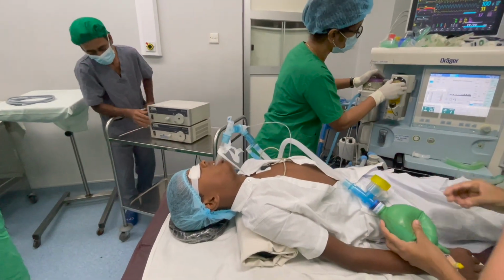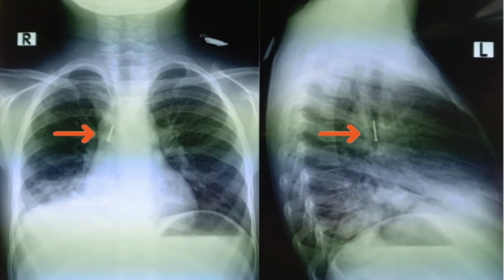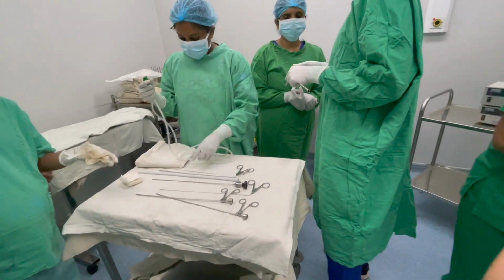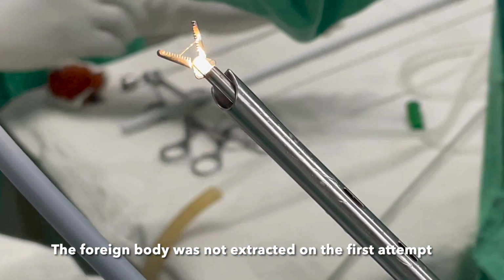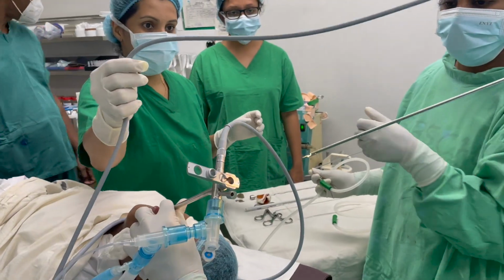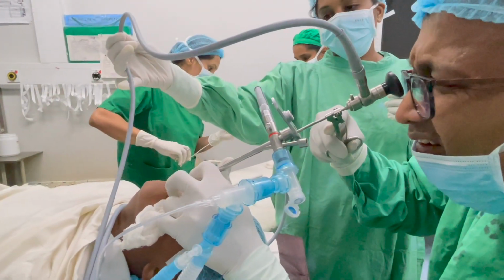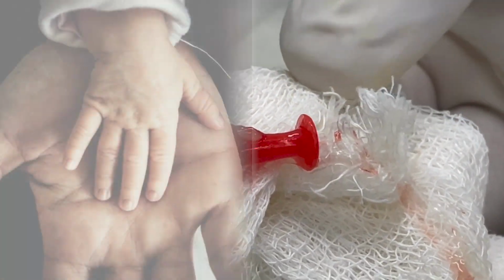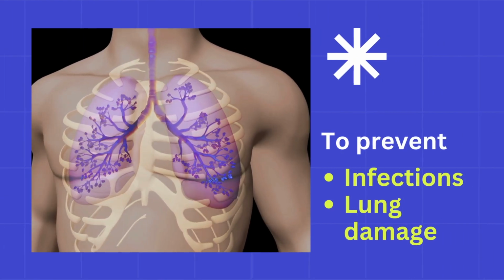Foreign body (a Nail) Retrieval from Right Bronchus | Rigid Bronchoscopy Procedure in Sri Lanka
In this video, we witness a fascinating and intricate medical procedure involving the retrieval of a nail from the right bronchus using rigid bronchoscopy. Rigid bronchoscopy is a specialised technique used to examine and treat conditions of the airways, providing a direct view and access to the bronchial tree.

The video begins with a detailed explanation of the patient's case, highlighting the presence of a foreign body (a nail) lodged within the right bronchus. The medical team, consisting of skilled pulmonologists and anaesthesiologists, prepares the patient for the procedure by ensuring their comfort and safety.

Next, we observe the setup of the bronchoscopy suite, equipped with state-of-the-art instruments and a high-definition video bronchoscope. The bronchoscope, with its rigid structure, provides enhanced control and manoeuvrability during the procedure.

As the procedure commences, the video displays a close-up view of the bronchial tree, allowing viewers to appreciate the intricate anatomy and the challenging nature of the task at hand. The pulmonologist navigates through the airways, skill-fully advancing the bronchoscope towards the site of the foreign body.

Using specialised instruments, the pulmonologist carefully grasps and removes the nail from the right bronchus, ensuring the utmost precision and gentleness to minimise any potential complications. The video captures the moment of successful extraction, showcasing the nail being safely retrieved from the patient's airway.

Throughout the procedure, the medical team ensures the patient's comfort and monitors their vital signs. The video emphasises the importance of teamwork, expertise, and meticulous attention to detail required during such intricate interventions.

Finally, the video concludes with a brief discussion highlighting the significance of prompt foreign body removal to prevent potential complications, such as infection or lung damage. The patient's recovery and post-procedural care are briefly addressed, emphasising the importance of follow-up visits and any necessary rehabilitation.

This video provides valuable insights into the world of interventional pulmonology and showcases the expertise and dedication of the medical professionals involved. It serves as an educational resource, highlighting the use of rigid bronchoscopy for foreign body retrieval and its role in ensuring optimal patient outcomes.